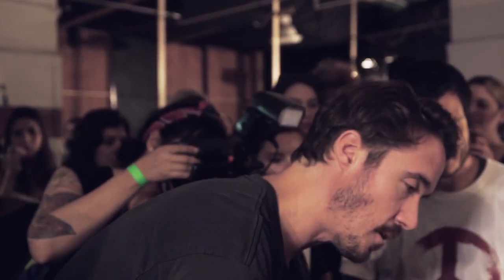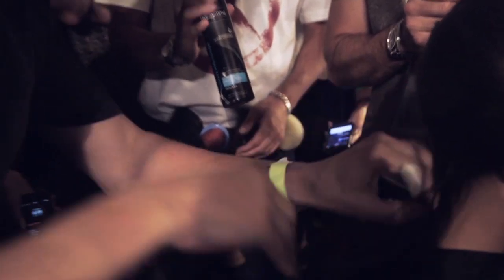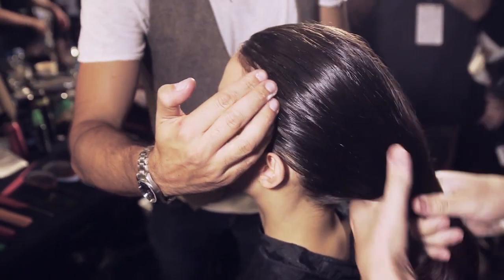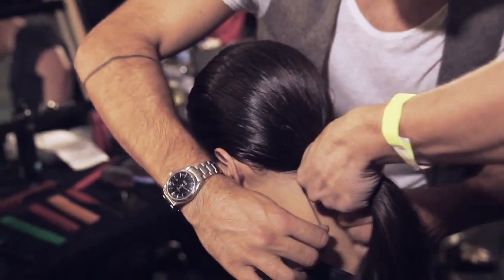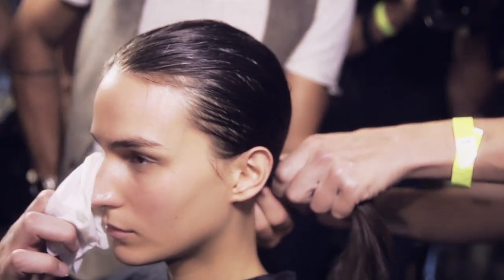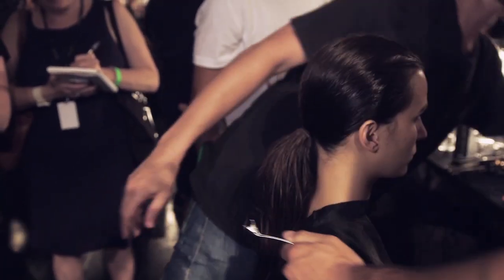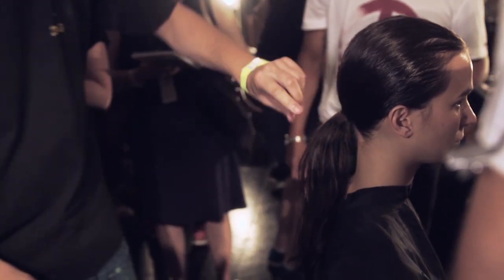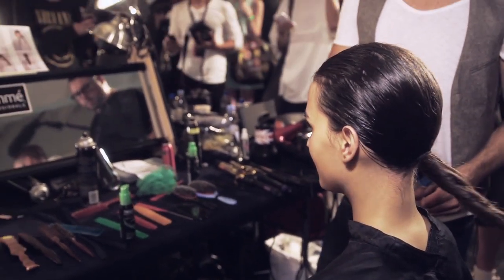Hair how-to: The Active Ponytail by Paul Hanlon - MBFW S/S 2015